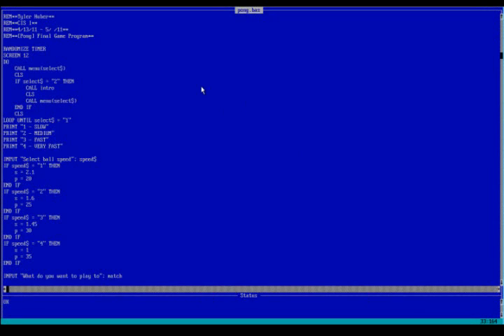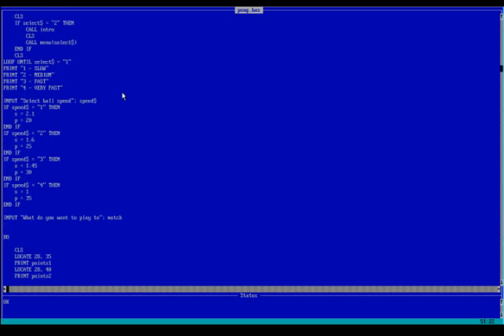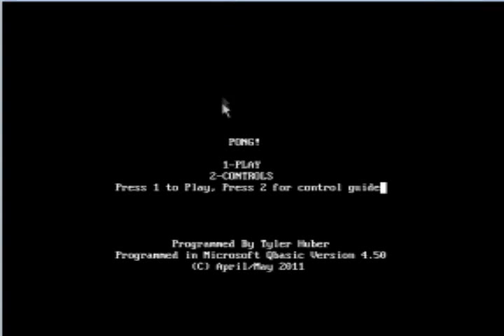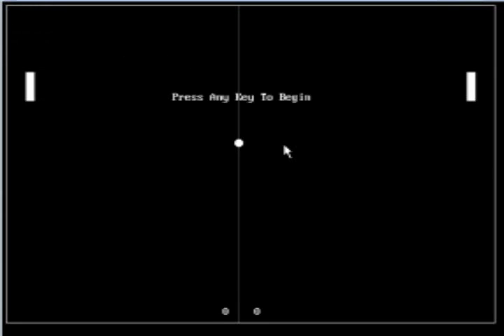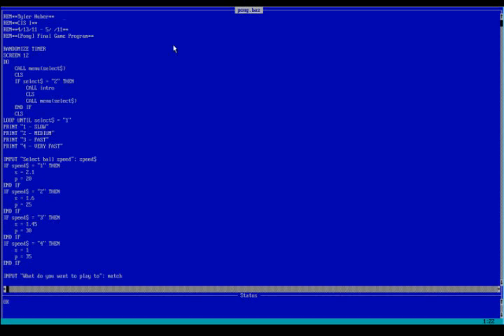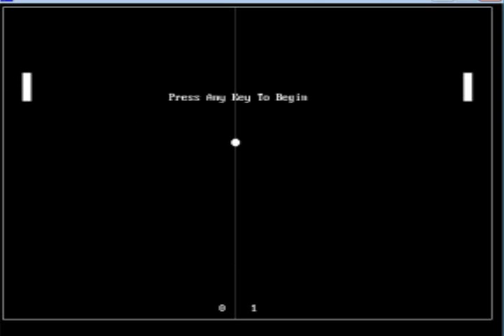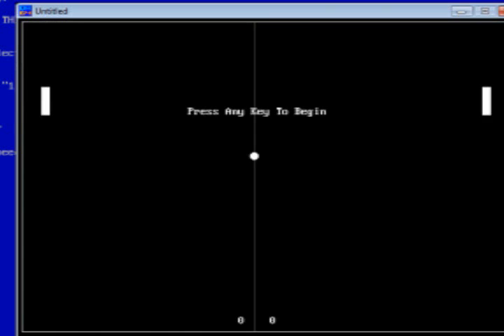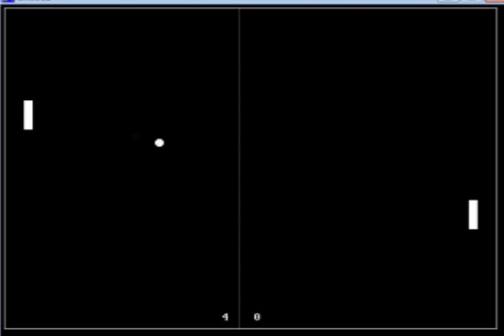Pong - Created in Qbasic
Little update sort of video